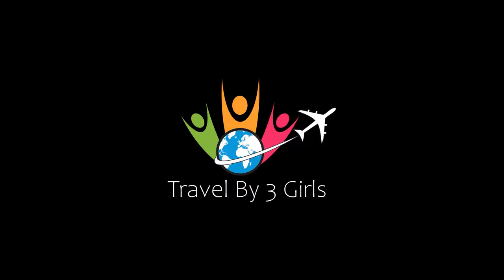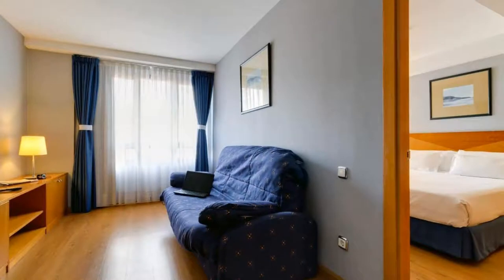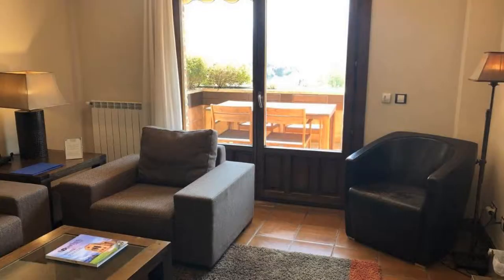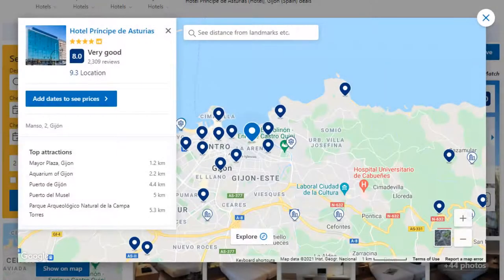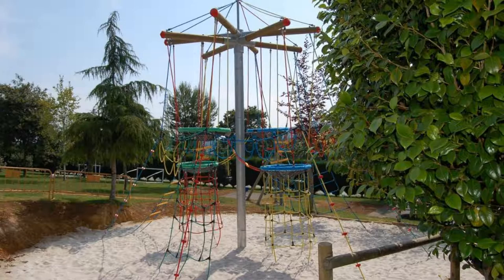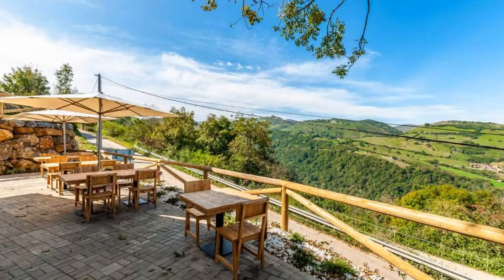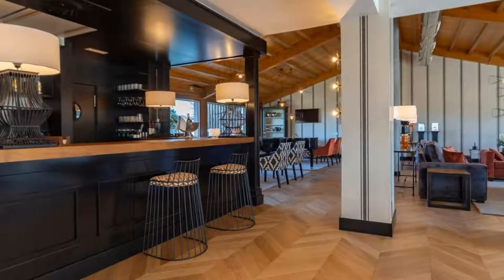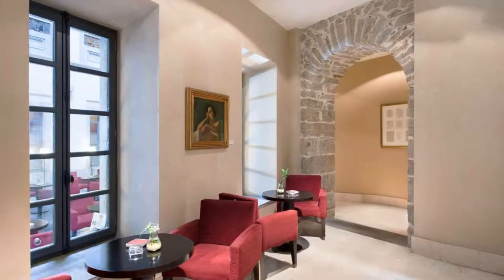Top 10 Recommended Hotels In Costa Verde | Luxury Hotels In Costa Verde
3) Hotel Palacio de Luces G.L Relais & Châteaux, Luces

Queries Solved:
1) Top 10 Recommended Hotels In Costa Verde
2) Top 10 Hotels In Costa Verde
3) Top Ten Hotels In Costa Verde
4) Top 10 Romantic Hotels In Costa Verde
5) 10 Best Hotels For Couples In Costa Verde
6) Hotels In Costa Verde
7) Best Hotels In Costa Verde
8) Top 10 5 Star Hotels In Costa Verde
9) Best 5 Star Hotels In Costa Verde
10) 5 Star Hotels In Costa Verde
11) Top 10 Luxury Hotels In Costa Verde
12) Luxury Hotel In Costa Verde
13) Luxury Hotels In Costa Verde
14) Luxury Stay In Costa Verde
15) Top 10 4 Star Hotel In Costa Verde
16) Best 4 Star Hotel In Costa Verde
17) 4 Star Hotel In Costa Verde

Track Title: Subway Dreams
Artist: Dan Henig